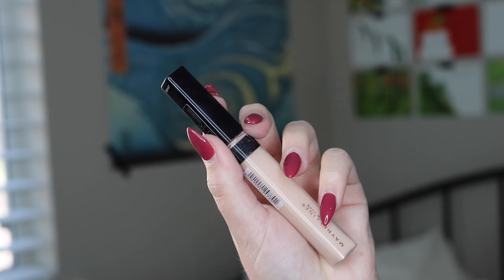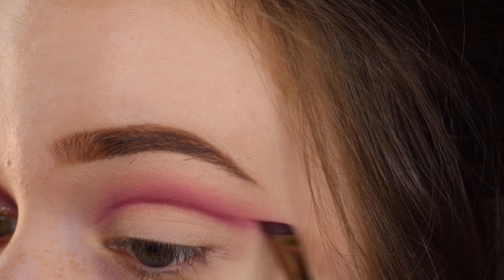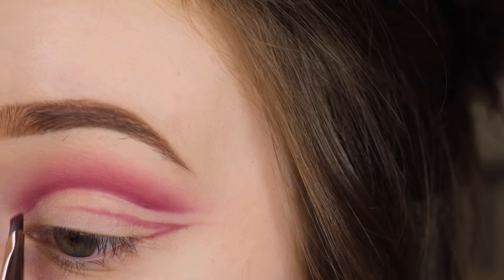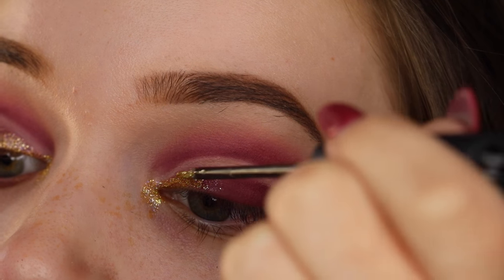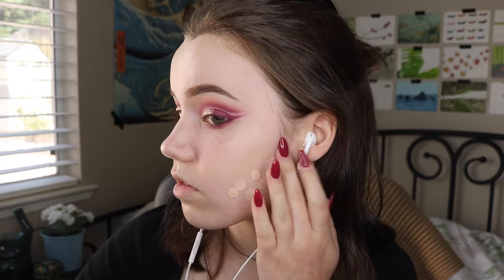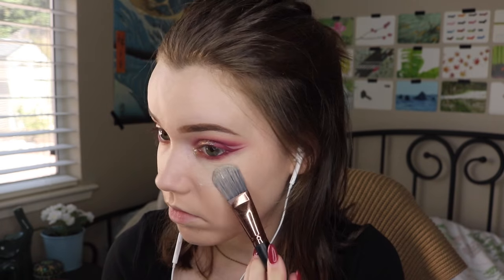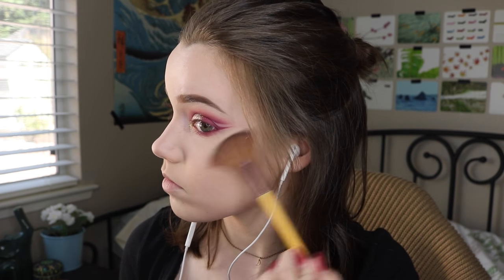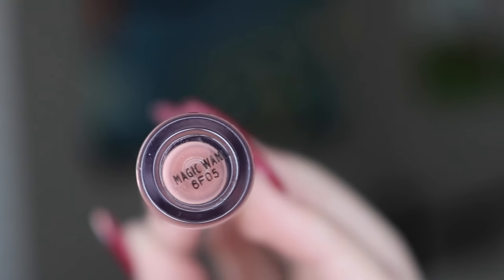GLITTER DOUBLE CUT CREASE MAKEUP TUTORIAL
hi guys!!! for todays video i decided to create this pink and gold double cut crease!! I'm really happy with how this turned out, i hope you all enjoy :)

Products Mentioned //

Ardell Whispies False Lashes in 105
IT Cosmetics contour kit
Eye drama glitter liquid eyeliner in honey dust
Anastasia Glow Kit
Urban Decay all night setting spray